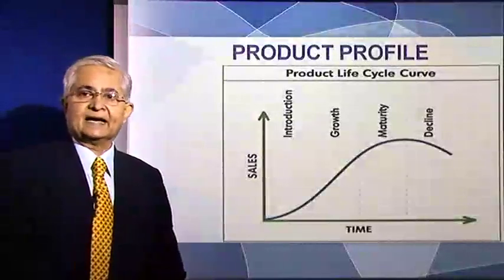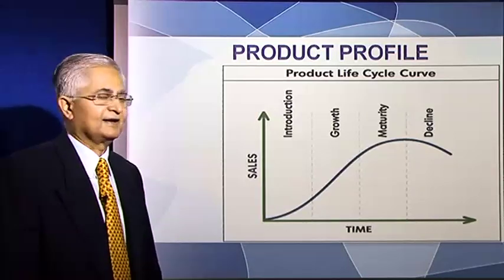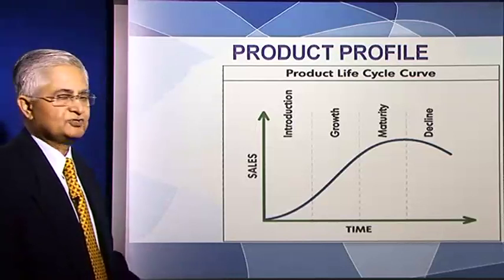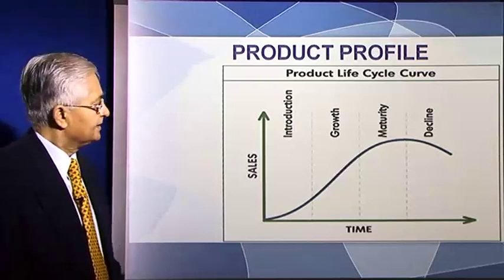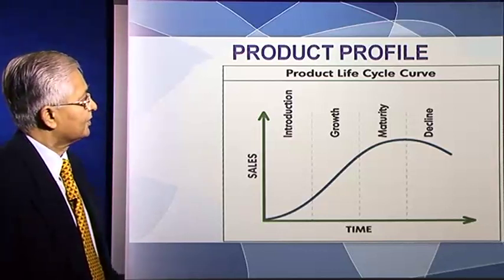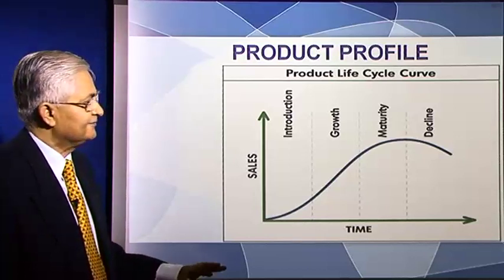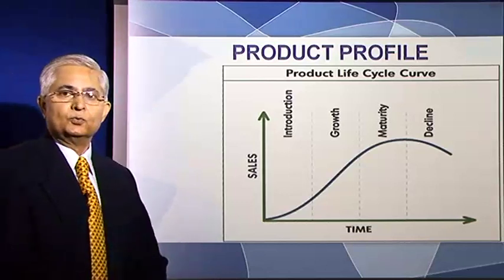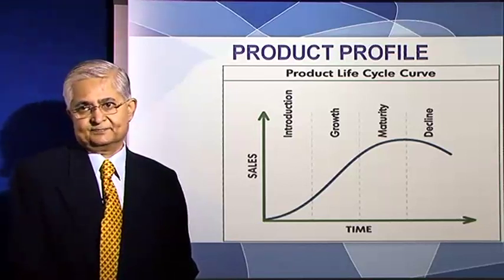Mastering Business Strategy: Product Portfolio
Business Strategy : Product Portfolio !
Stayinformed with Big Videos
IMPORTANT